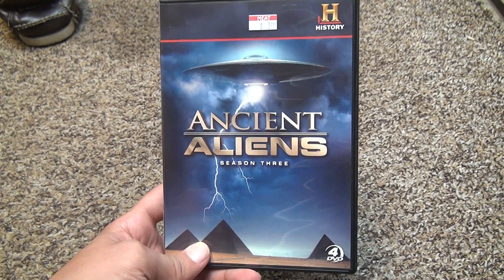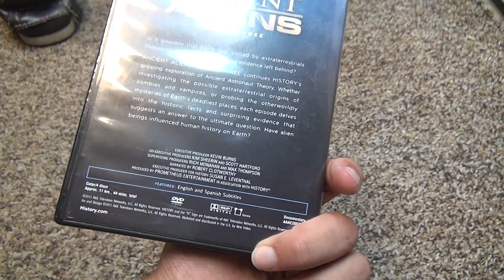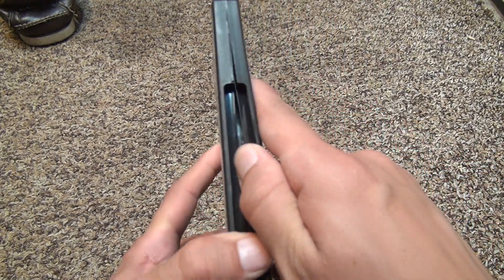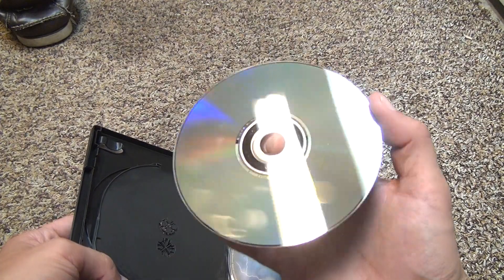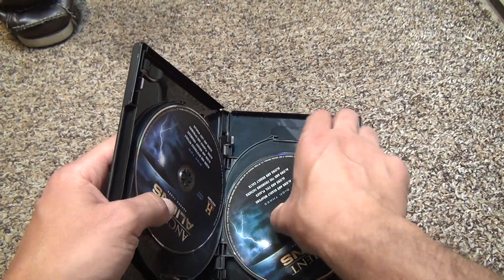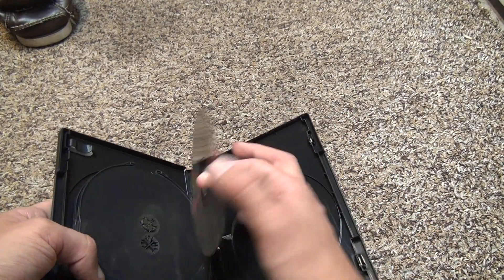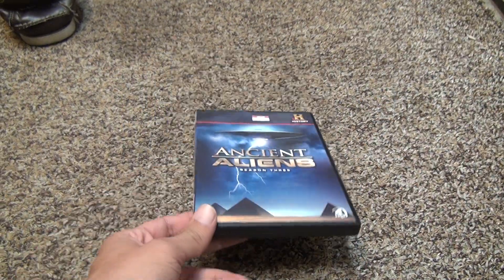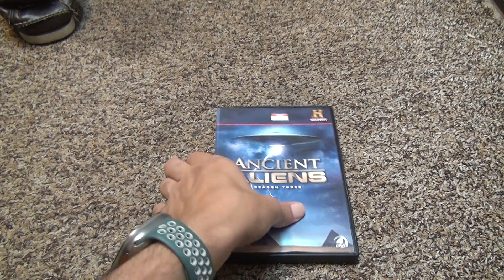Ancient Aliens Season 3 DVD Unboxing